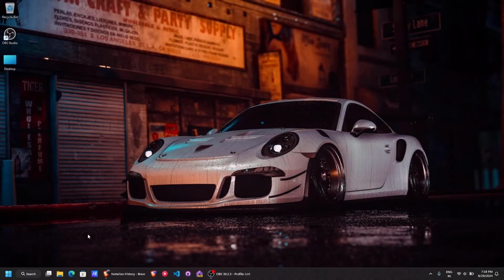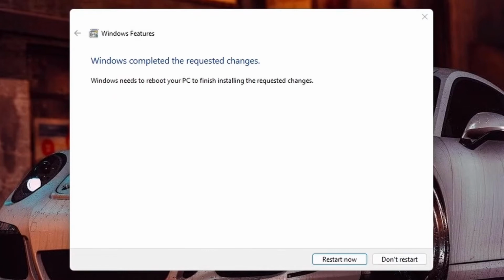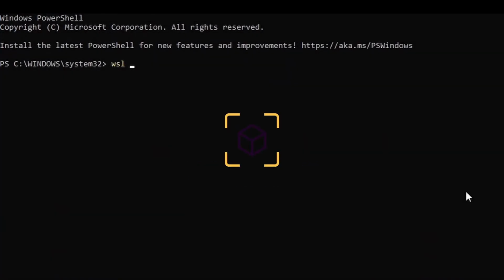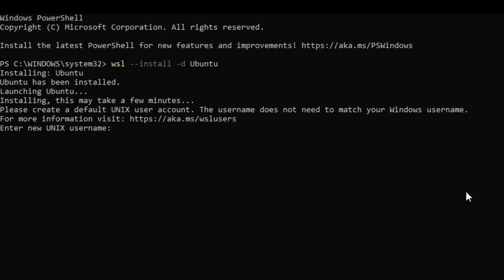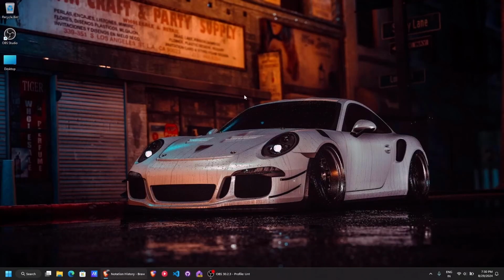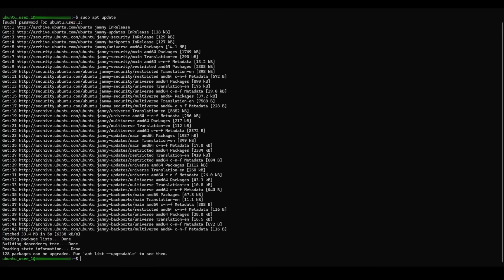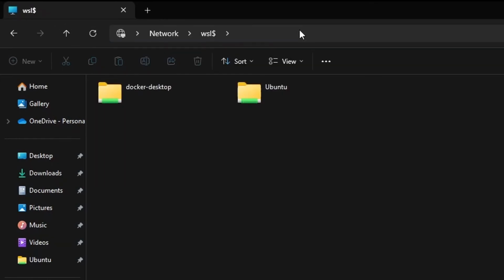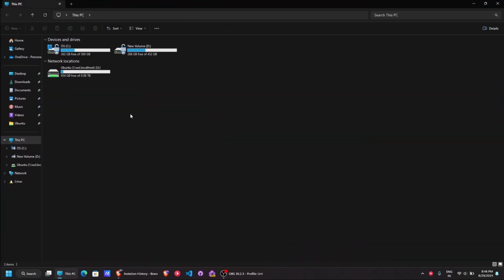Installing Linux on Windows 11 | Installing Ubuntu on Windows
Hello people!! Welcome to the very first video from BitSync.

In this video I will be showing how to run Linux on Windows 11 using Windows Subsystem for Linux. We will be installing the Ubuntu Distro.

Hope you find this video helpful and probably "Not-Boring"!!

Peace ✌️